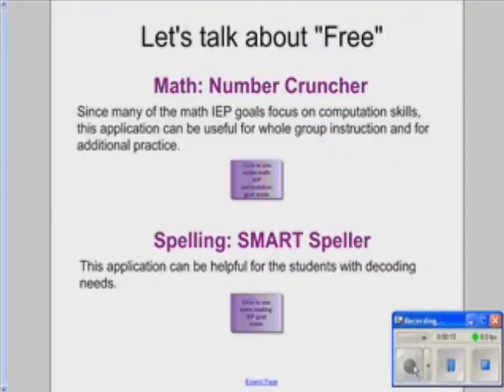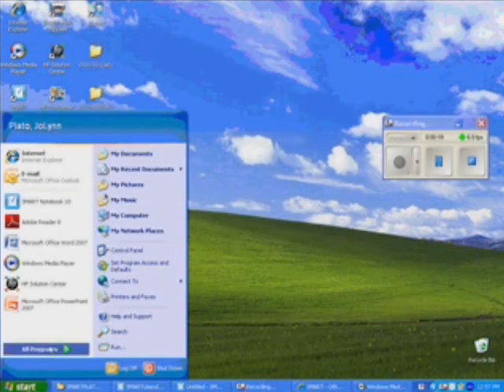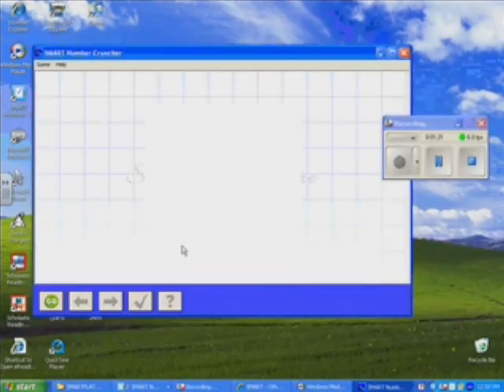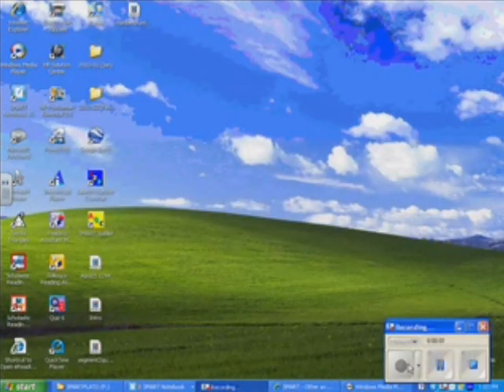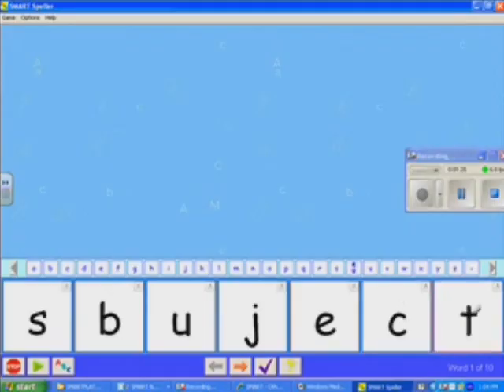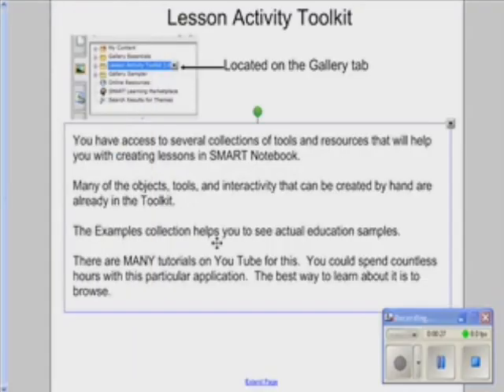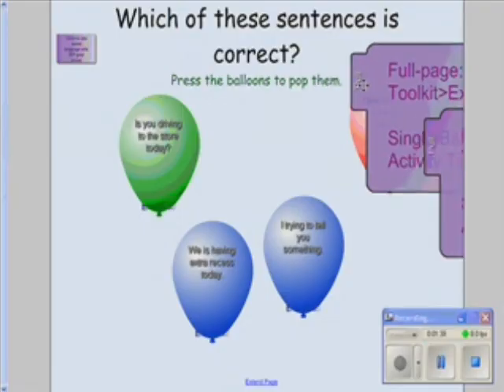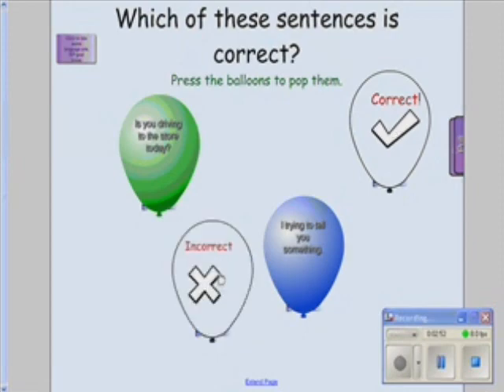SMARTIEP 1 of 3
Continuation of sessions at Illinois SMART Users Conference, April 24, 2010